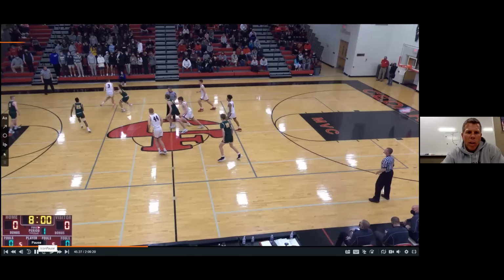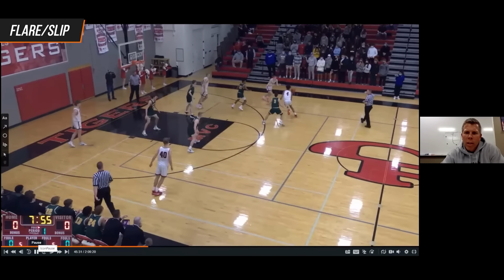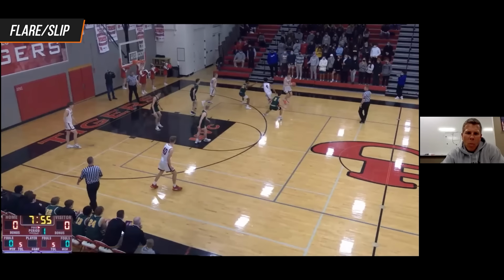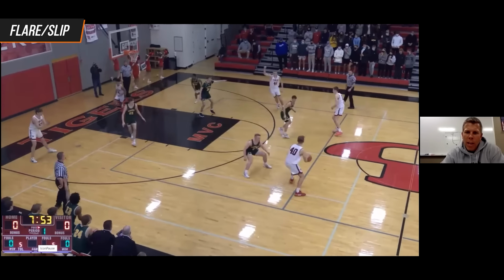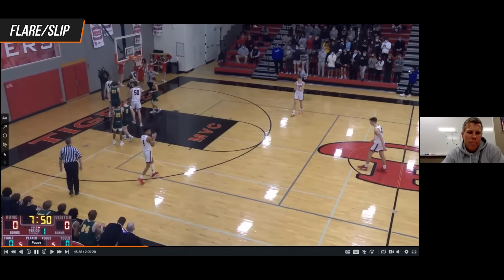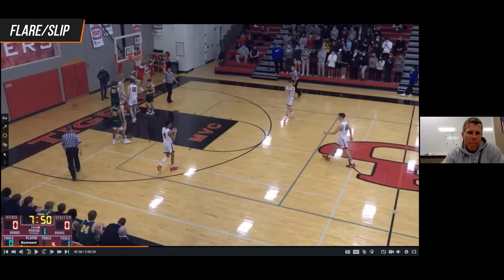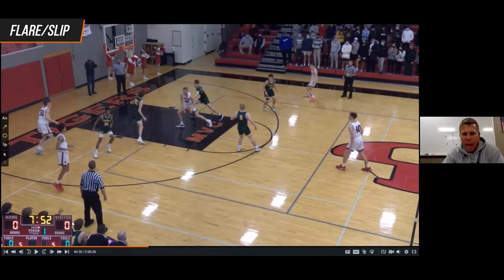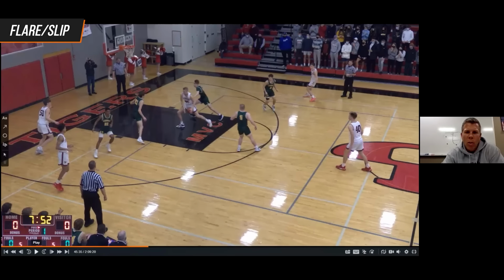5 Plays To Punish A 2-3 Zone | Best Zone Offense Plays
Struggling to break through a 2-3 zone defense? 🏀 Don’t worry—this video has you covered! Learn 5 game-changing basketball plays designed to exploit gaps, create scoring opportunities, and keep your opponents guessing. Whether you’re a coach, player, or basketball enthusiast, these strategies will help you attack any 2-3 zone with confidence and precision. 🔥

This video goes beyond lines on a page.  It will give you the key teaching points that lead to game-time execution.

What You’ll See:
✅ Smart passing looks to stretch the zone
✅ Key movements to attack weak spots
✅ Plays that create open shots and layups
✅ Tips for improving team spacing and decision-making

These plays are perfect for players of all levels and can be adapted to any game situation. 💪

These plays come from state champion high school and veteran college coaches across the country.  They have used these plays successfully for years, and will teach you the nuances that make them successful.

Each play has a variety of scoring options, making your team difficult to defend.

Additionally, these plays use a variety of different actions that produce high percentage shots at the rim, as well as open 3’s.  This means you can choose what best aligns with your philosophy and personnel.

These 5 plays include:

✅ A play that uses a ball screen to overload the zone and create an open driving lane or corner 3
✅ A second ball screen play that is a counter to the 1st and creates a throwback opportunity to the opposite corner for a wide open 3
✅ A play that uses Princeton Offense action to confuse the zone and attack the high post and short corner
✅ A play that uses a baseline runner with multiple screens to create openings in the corners and in the post
✅ A flare/slip play that makes a defender make a choice on who to guard and ensures the defender is wrong no matter what they do

00:00 Start
00:22 Iowa
04:37 Walker
08:08 Chin
12:40 Runner
17:51 Flare/Slip
18:59 Outro

The plays in this video come from:

Play 1 & 2 - The Relentless Pressure System With Mike Hilmer -

Play 5 - The Hybrid Attack Offense With Ryan Schultz -

Add these sets to your playbook and your team will be prepared to get a great shot when you need one most!